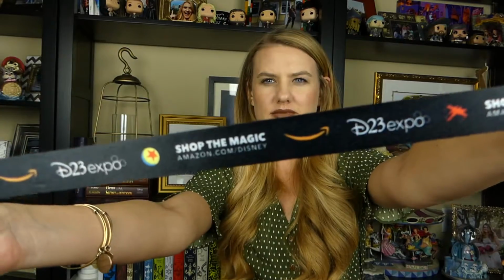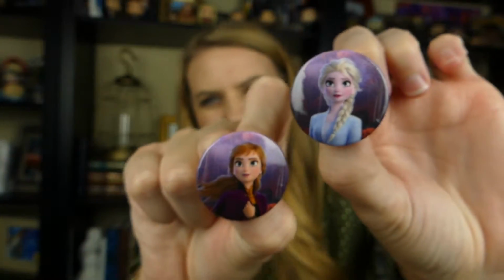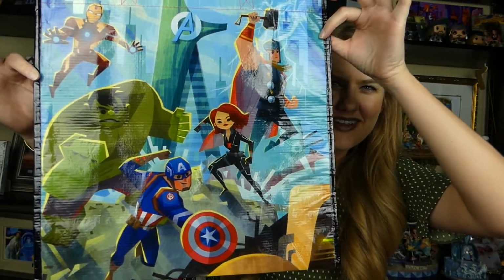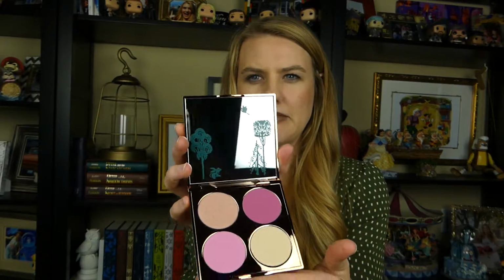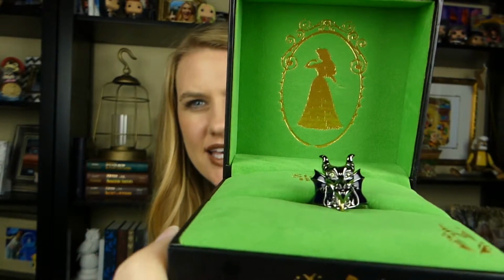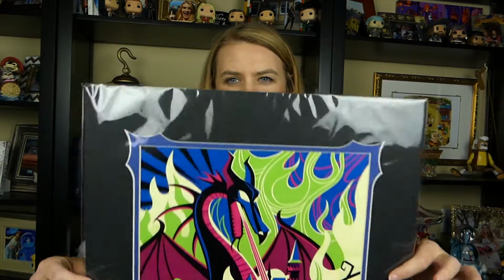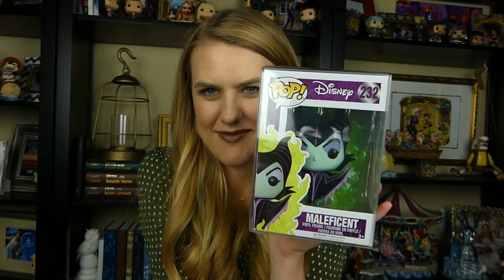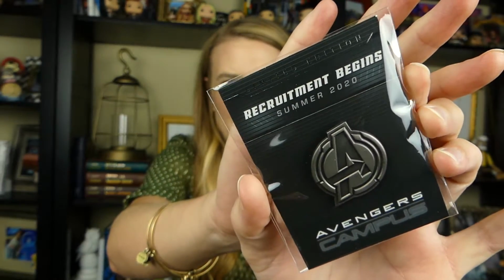D23 Expo 2019 Haul